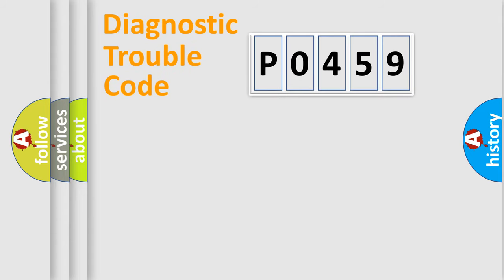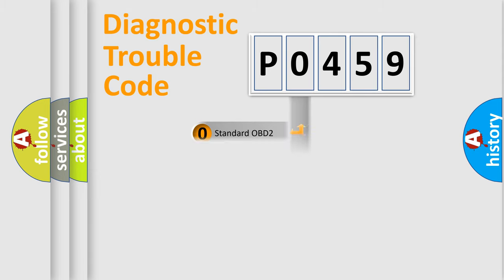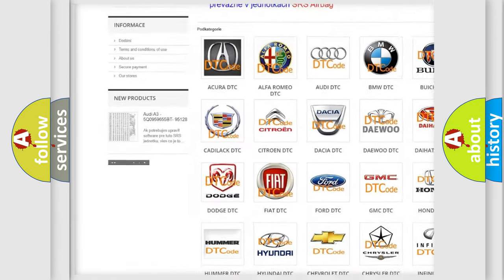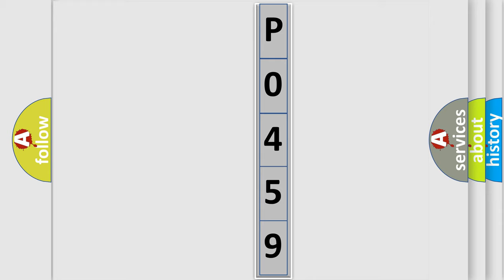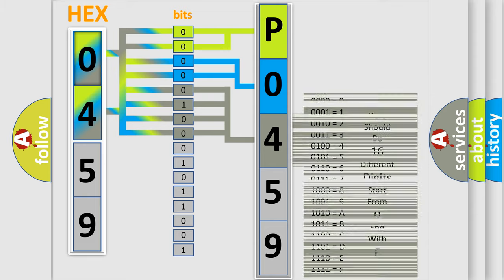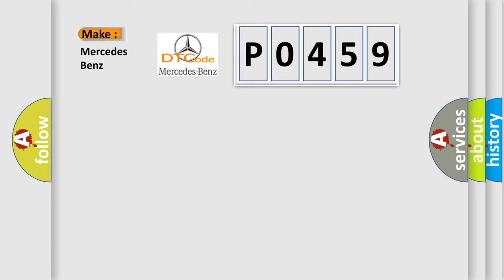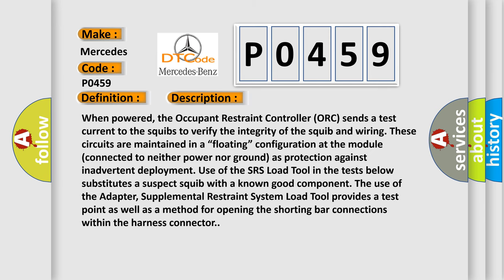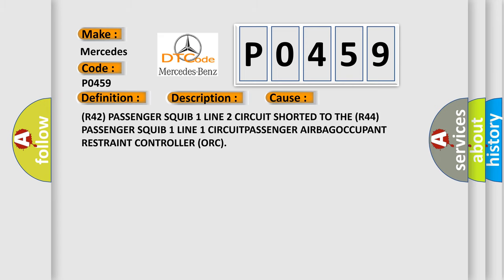DTC Mercedes-Benz P0459 Short Explanation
Contents:
0:21 Basic DTC analysis according to OBD2 protocol standard.
1:48 Insight into programming
2:58 A diagnostically understandable description of the Diagnostic Trouble Code
3:05 Basic error definition

Make:
Mercedes Benz
Code:
P0459
Definition:
Passenger Frontal Squib 1 Control Wires Shorted Together
Description:
When powered, the Occupant Restraint Controller (ORC) sends a test current to the squibs to verify the integrity of the squib and wiring. These circuits are maintained in a “floating” configuration at the module (connected to neither power nor ground) as protection against inadvertent deployment. Use of the SRS Load Tool in the tests below substitutes a suspect squib with a known good component. The use of the Adapter, Supplemental Restraint System Load Tool provides a test point as well as a method for opening the shorting bar connections within the harness connector.
Cause:
(R42) PASSENGER SQUIB 1 LINE 2 CIRCUIT SHORTED TO THE (R44) PASSENGER SQUIB 1 LINE 1 CIRCUITPASSENGER AIRBAGOCCUPANT RESTRAINT CONTROLLER (ORC)